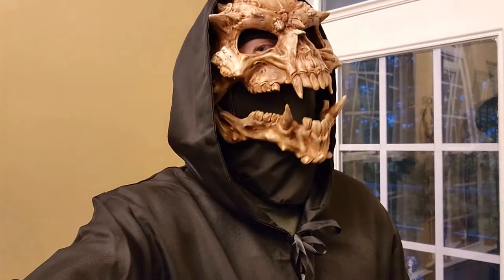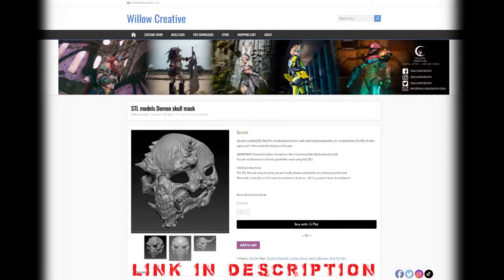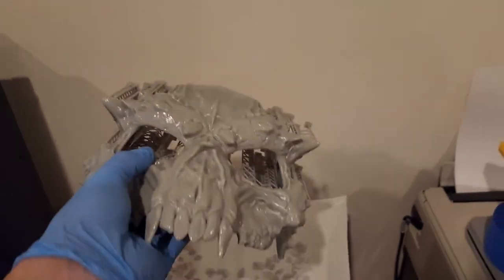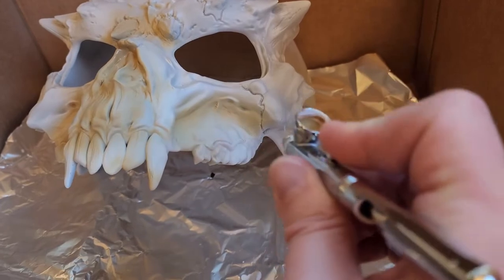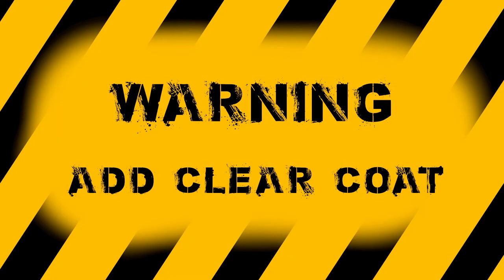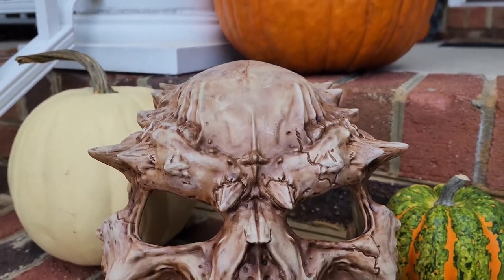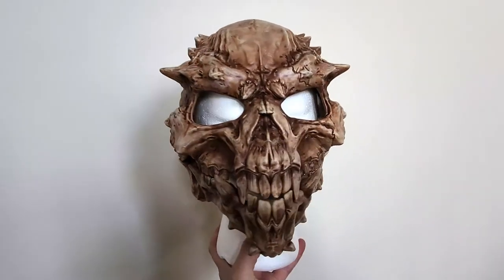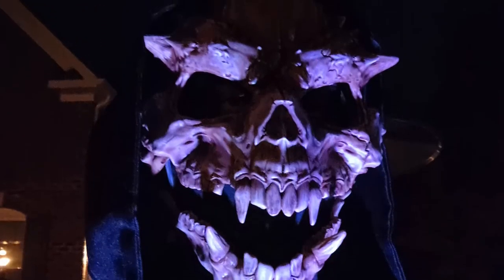3D Printed Demon Skull Mask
A quick DIY on how to make your own Demon Skull Mask. A very fun and simple project that took my Halloween to the next level. The mask has an articulated jaw, and is a super detailed! Shout out to Willow Creative for making this awesome design. Buy + Print + Paint, then you are all set to bring out your inner hell!